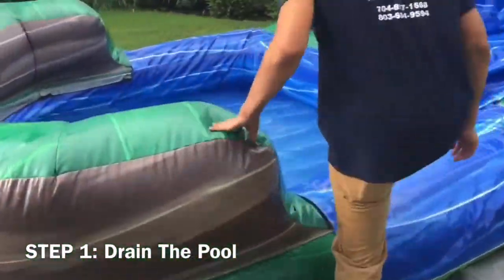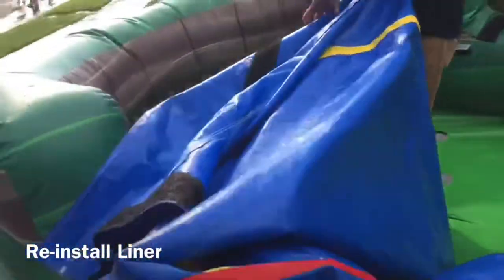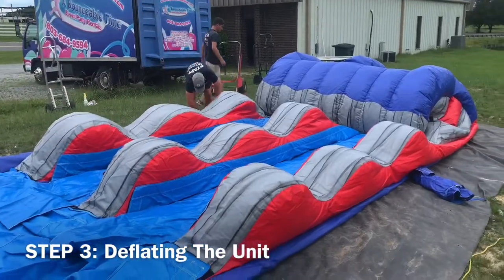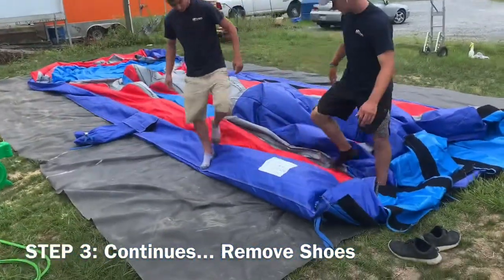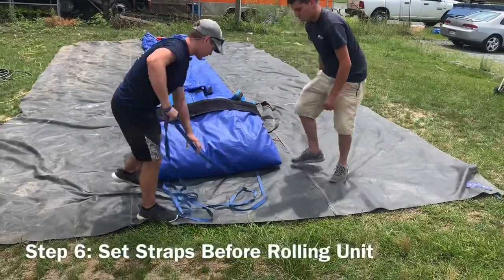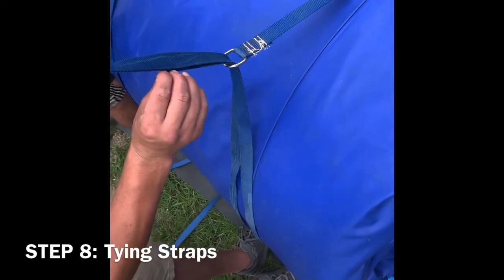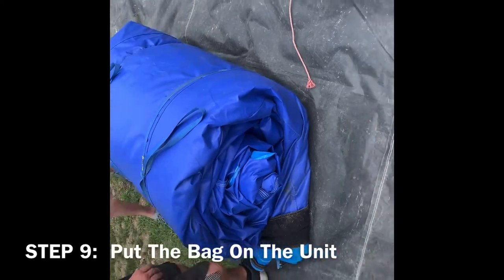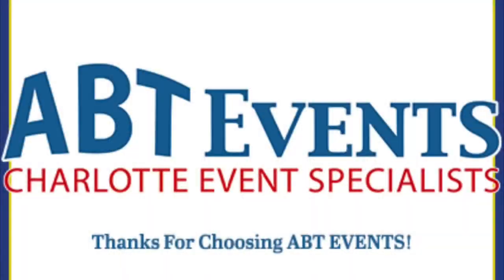Instructional video: Tear Down A Slip N Slide